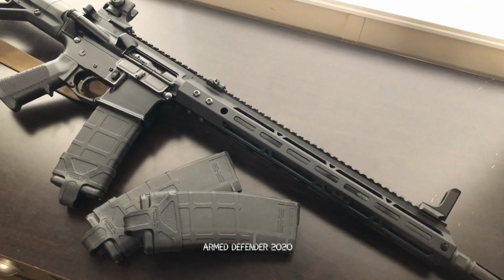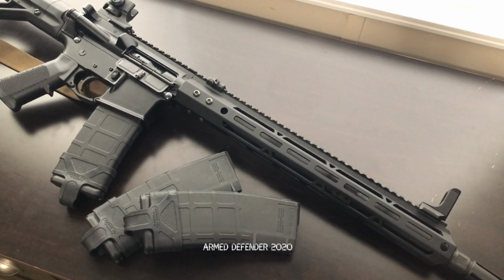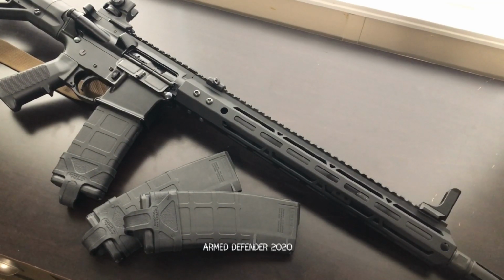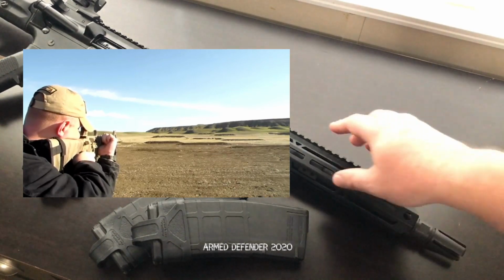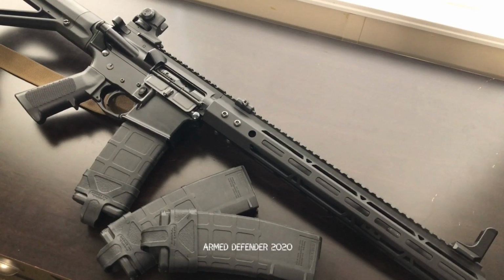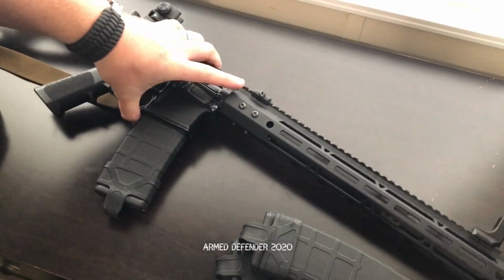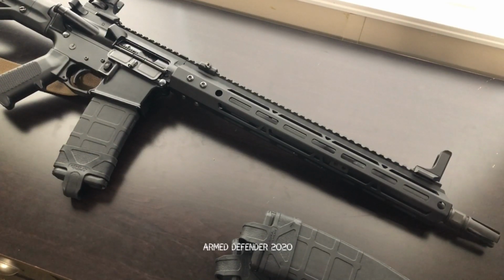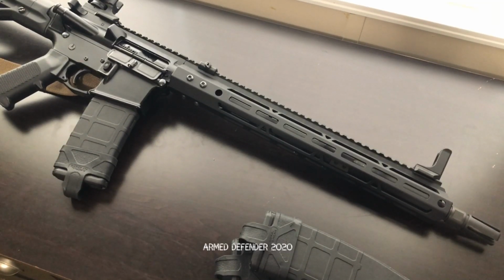21st Century Rifleman: The Rifle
Becoming a competent rifleman means mastering the basics. In order to master the basics it’s beneficial to have a simple well balanced rifle.